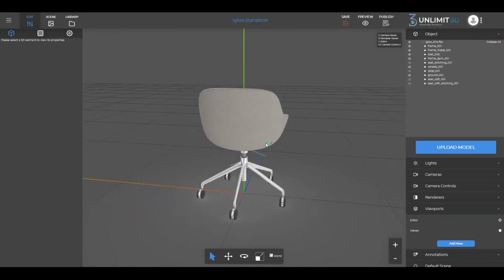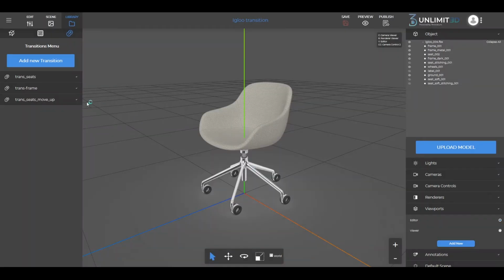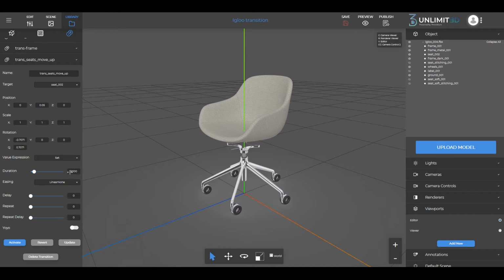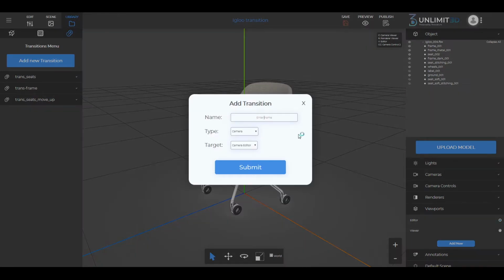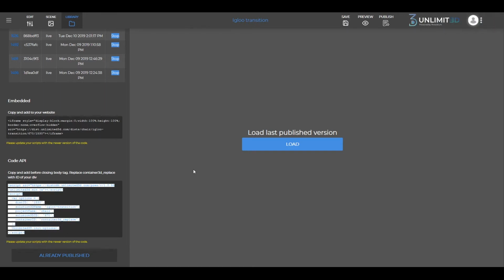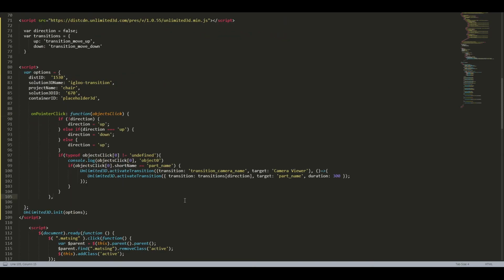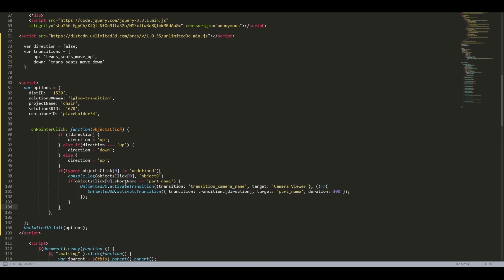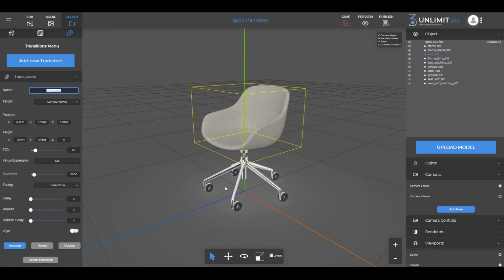Unlimited3D platform - How to set up and integrate Mesh Node transitions on your 3d solutions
In this video you will learn how to set up and integrate Mesh Node transitions, step by step on Unlimited3D platform.

and start creating your 3D solutions

Video Content Structure:
Create a new transition: 00:09
Select Mesh Node Transition: 00:22
Select Transition options: 00:35
Change position and duration: 00:47
Create a new transition: 01:20
Save and Republish solution 01:56
Replace the API Code to make changes visible: 02:11
Replace the Container ID: 02:20
Insert code in the HTML: 02:35
How to integrate the transition editors: 02:50
Integrate camera transitions: 03:35
Check if everything works: 03:47